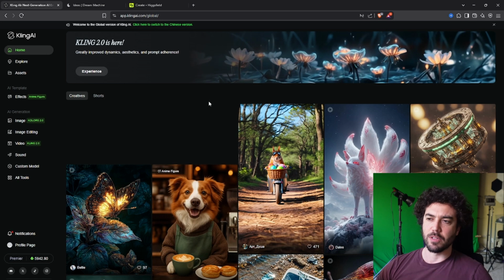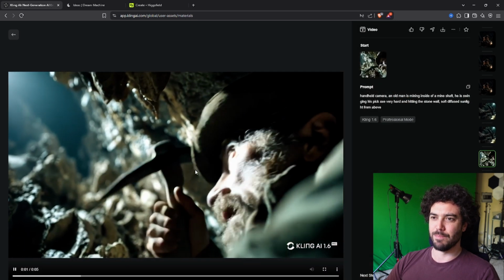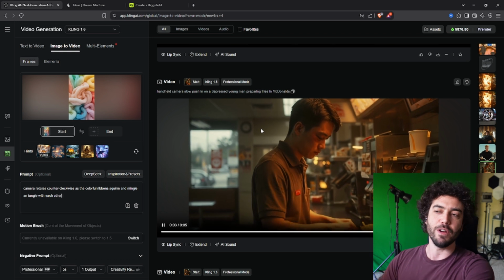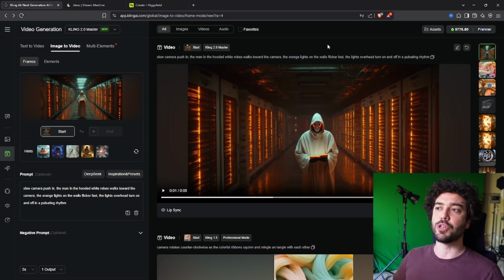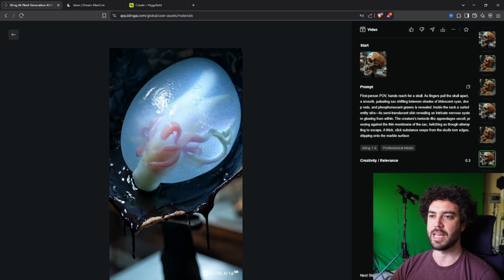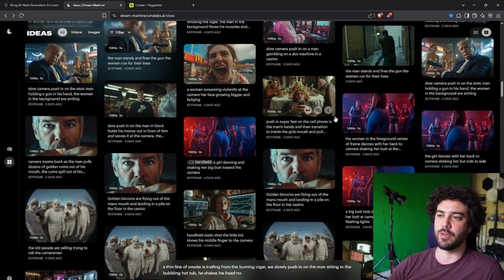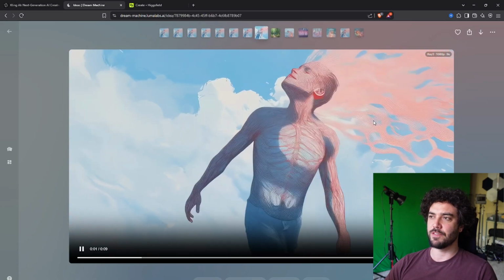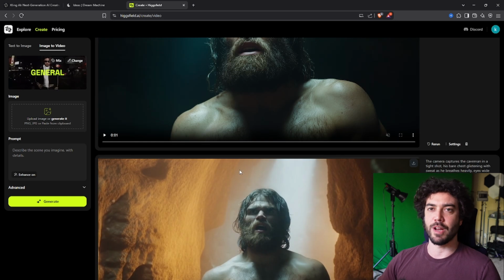Battle For the Best AI Video Generator | Kling Vs Luma Vs Higgsfield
My three favorite AI apps for generating perfect AI videos. Every ai video app is a tool, use the right tool for each job.

The three best AI video apps that I use are Kling, Luma and Higgsfield.

Kling is a cinematic reliable video generator that upholds image quality. Luma Dream Machine is an all-around AI video generation workhorse. Higgsfield is an ai video precision sniper meant for very specific tasks.

00:00 - Intro
00:28 - The Three Apps
01:29 - Kling Intro
01:48 - Kling Text To Video
04:45 - Kling 1.5
05:27 - Motion Brush in Kling 1.5
07:38 - Kling 1.6
08:33 - Kling 1.6 vs 2.0
11:15 - Kling Prompting
14:38 - Luma Dream Machine
16:03 - Luma Text To Video
16:44 - What Makes Luma Unique
19:28 - Luma Prompting
21:27 - Animate With Luma
23:30 - Higgsfield
24:28 - Higgsfield Prompting
26:25 - Which App To Use

This AI App review video should help answer which AI Video apps to use, what the ai video apps are good for, how to use the different ai video apps and how to prompt for ai video apps.

Try Elevenlabs for the best AI voice over and sound effects